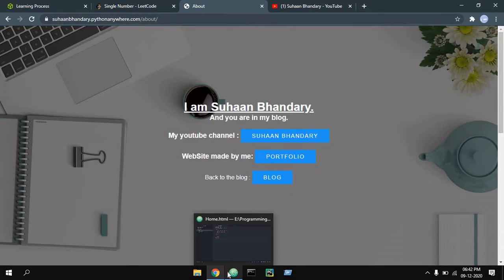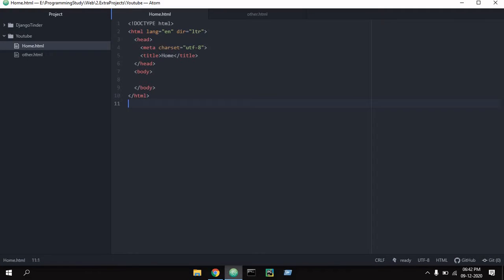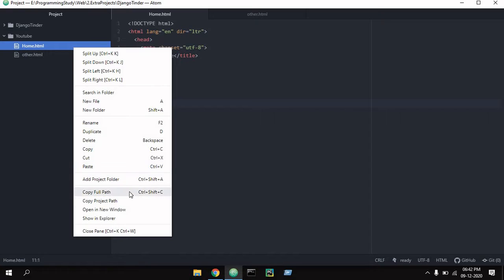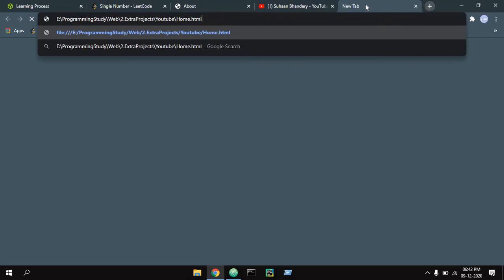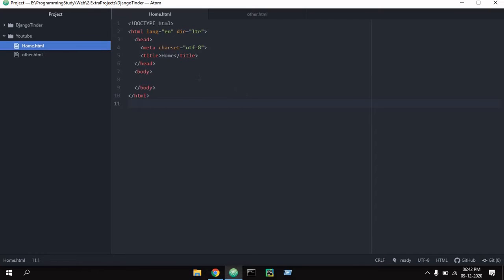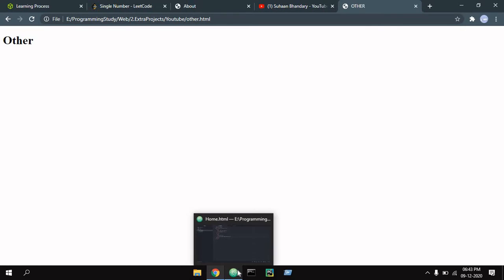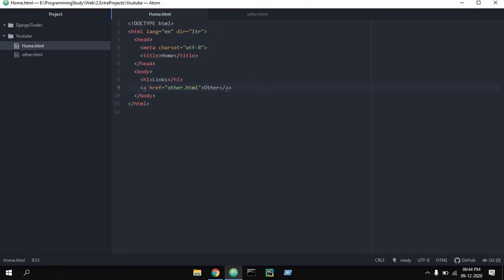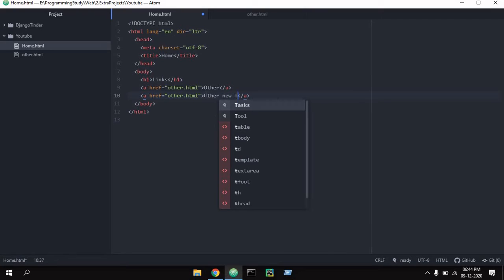How to make links in html | open link in another tab in html | Learn HTML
An anchor tag is an HTML tag. It is used to define the beginning and end of a hypertext link. Search engines use the tag to determine the subject matter of the destination URL. Users click on the anchor text to reach the link target.

Keep, Learning !!!